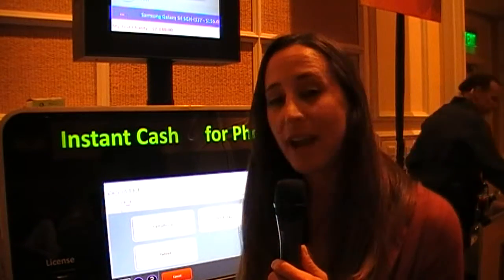ECO ATM CES 2015 FI